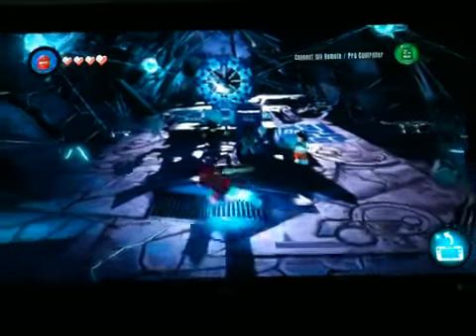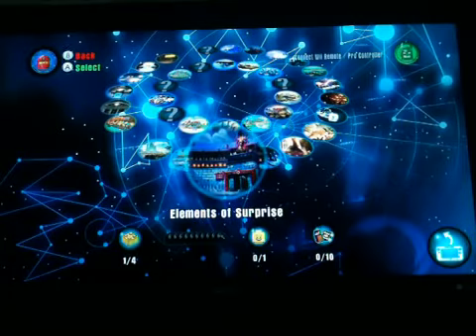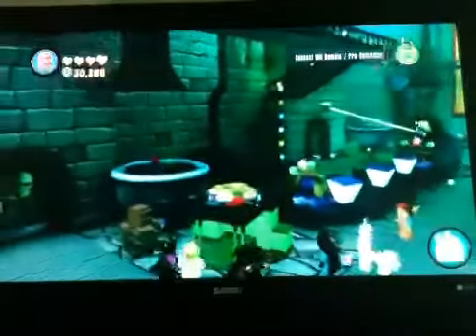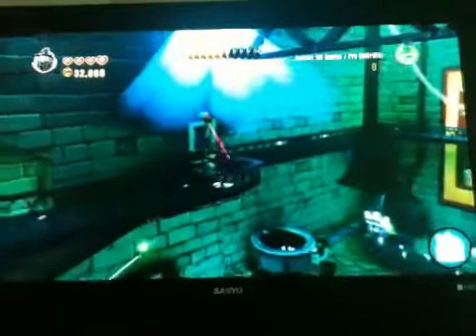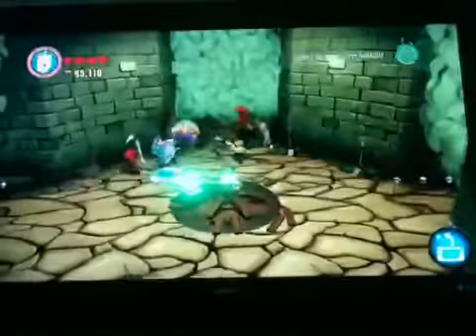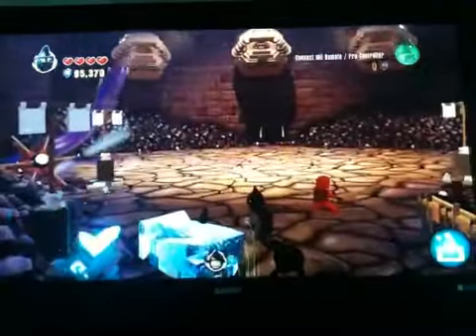Lego Dimensions part 23 100% Completion Elements of Surprise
hi guys in this vid I play some more lego dimensions and we do the ninjago level 100% complete this time